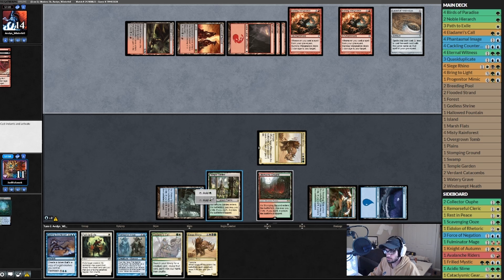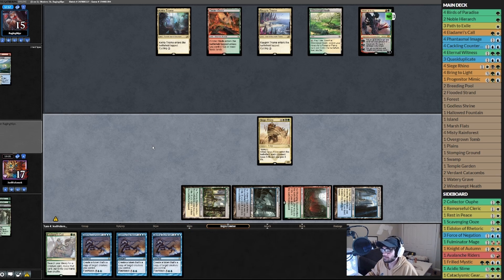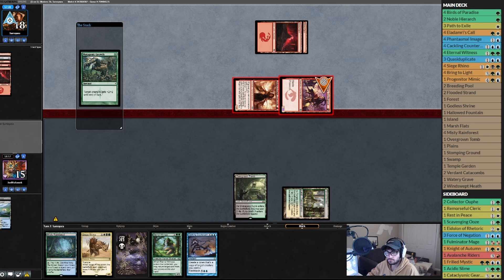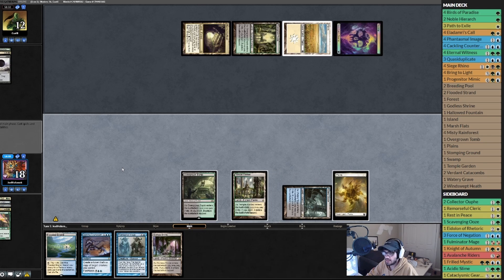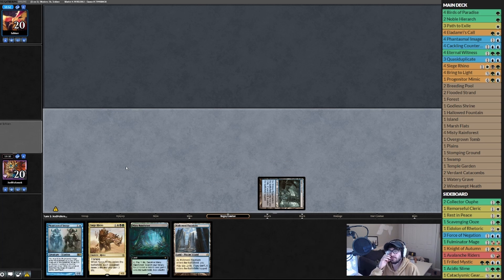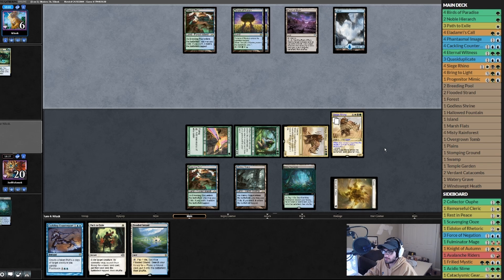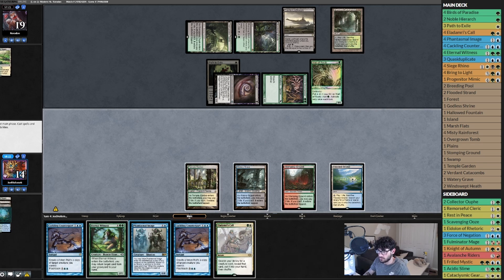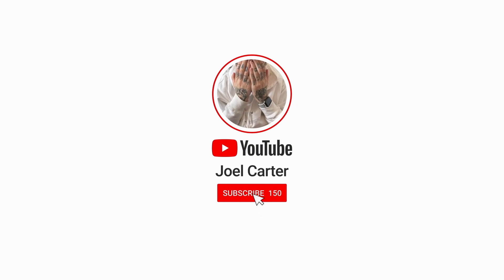MTGO: JANK RHINOS- Lets Play JANK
Check out the Artists on Spotify to support their content

ABOUT ME 👇
24-year-old Entrepreneur and Content Creator, Dedicated to changing the world one person at a time.